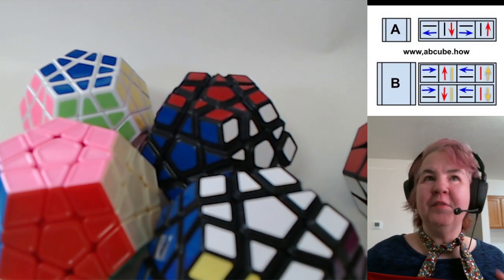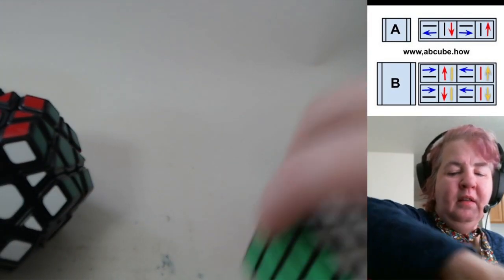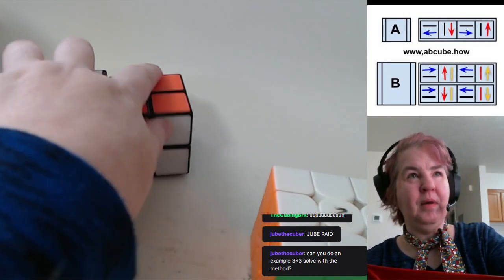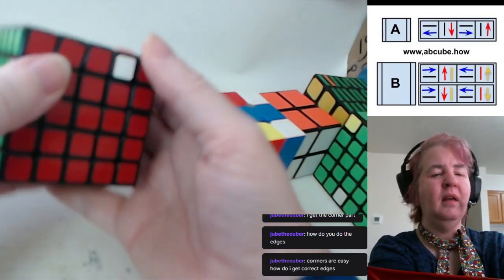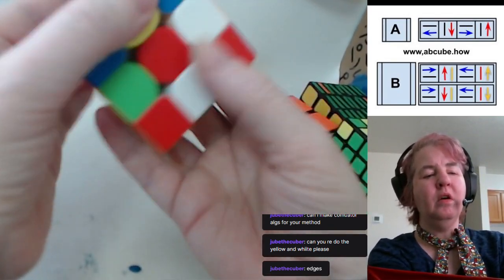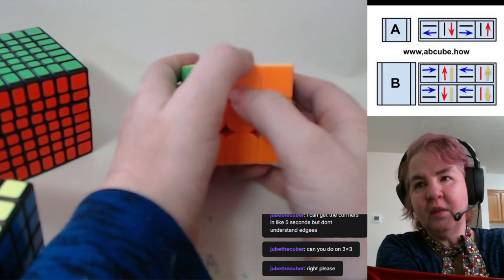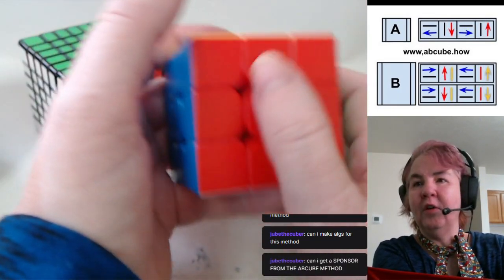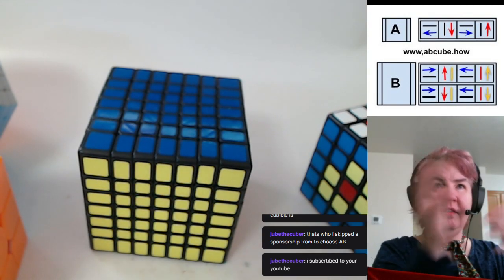ABCube Method Tutorial 240404